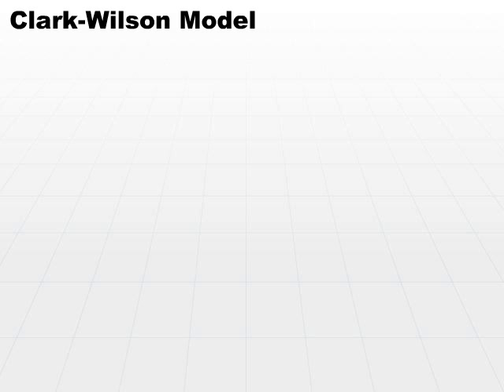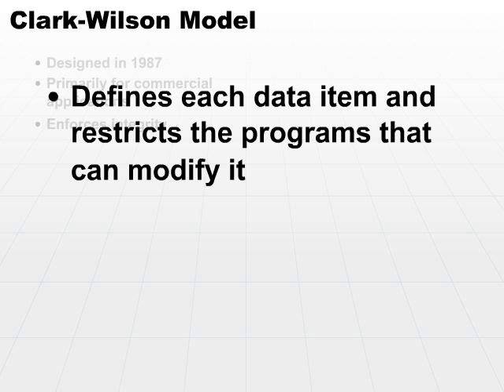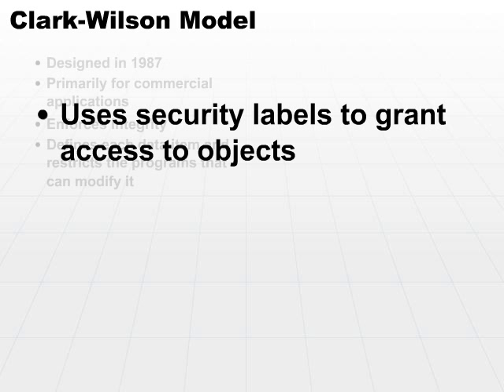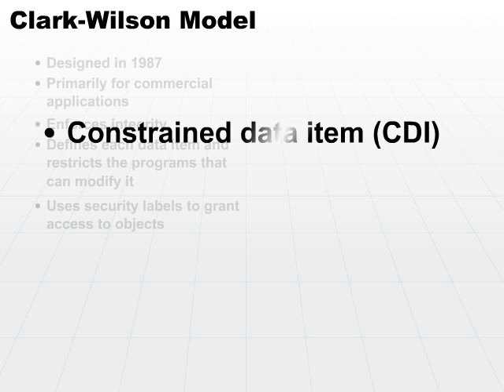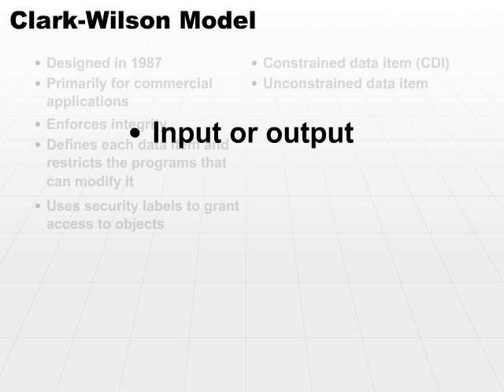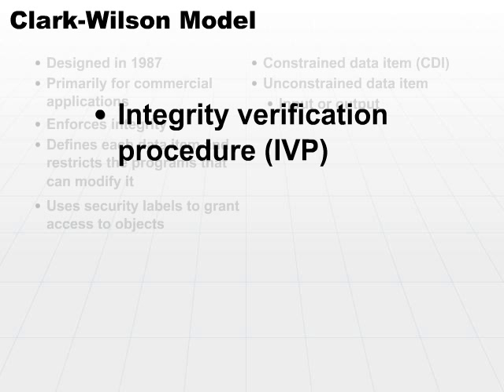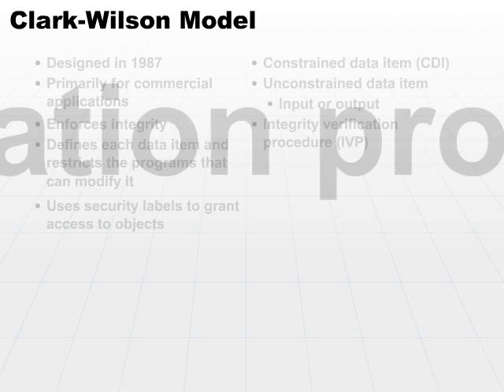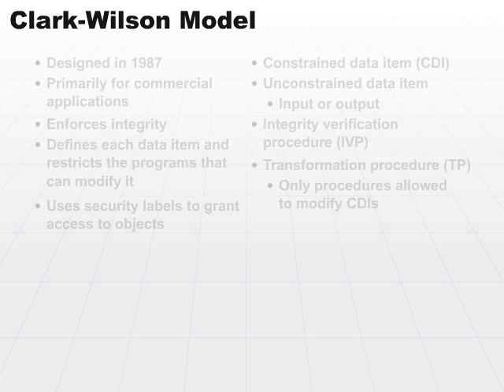19 Understanding the Clark Wilson Model for Data Security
The Clark Wilson model, established in 1987, is pivotal for commercial applications. Unlike earlier models, it emphasizes integrity through a unique approach by defining constrained data items (CDIs) and restricting the programs authorized to modify them. This method significantly reduces the risk of rogue programs altering critical data.

Understanding key terms like unconstrained data items and integrity verification procedures (IVPs) is essential. Unconstrained data items include inputs or outputs not protected by the model. IVPs ensure that CDIs maintain their integrity without direct modification, while transformation procedures are strictly regulated to safeguard these vital elements.